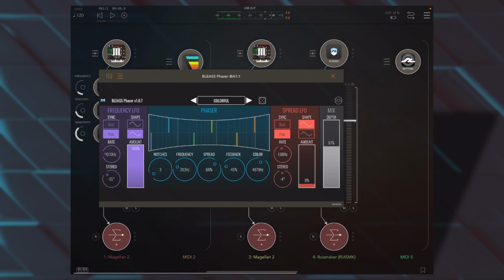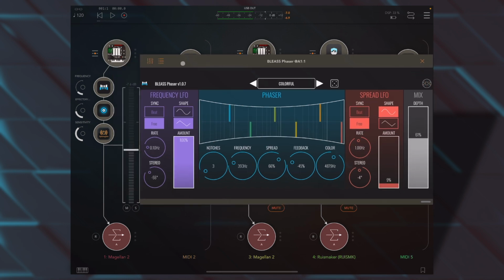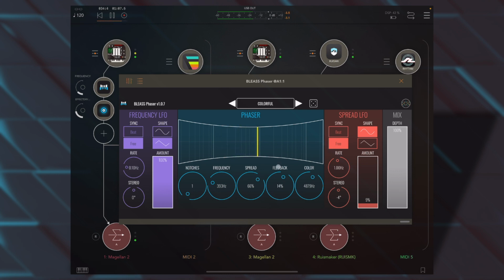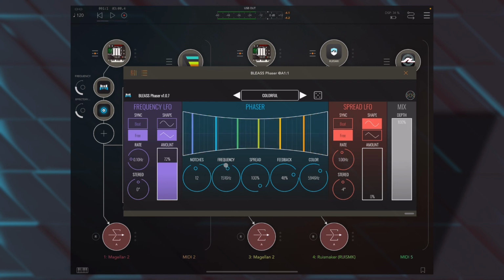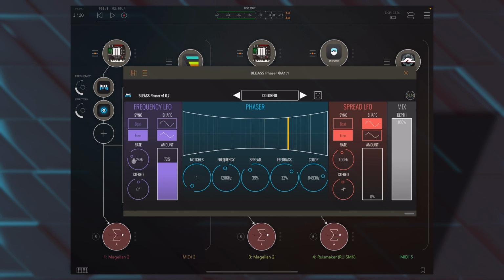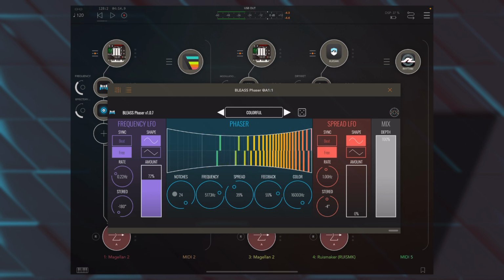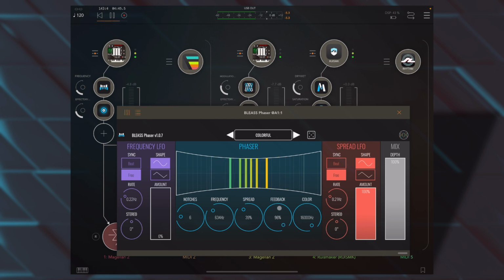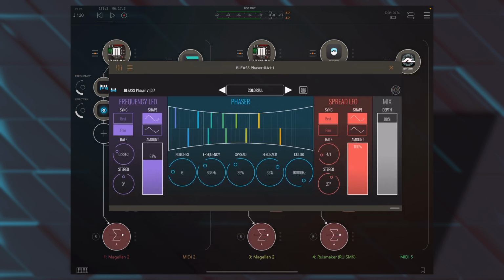The Newest App from BLEASS! Phaser is amazing! Here's an Intro, Demo, and Walkthrough!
This is my demo and walkthrough of BLEASS Phaser.  I know I'm a couple of weeks late, but I hope you find this useful.

To find my latest album "Still...if only for a moment" on Apple Music, Google Play Music, Spotify and more, go